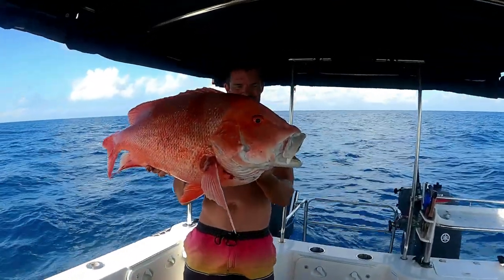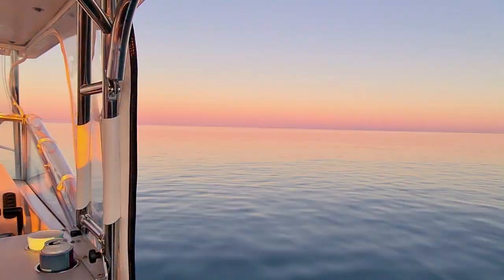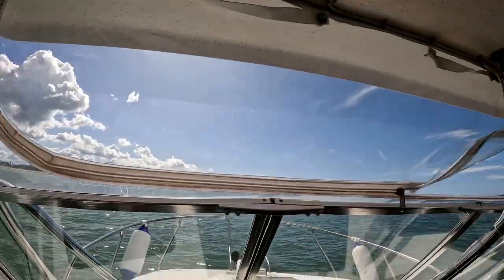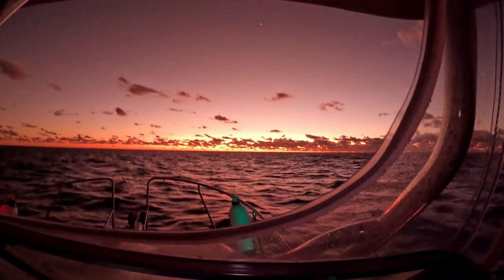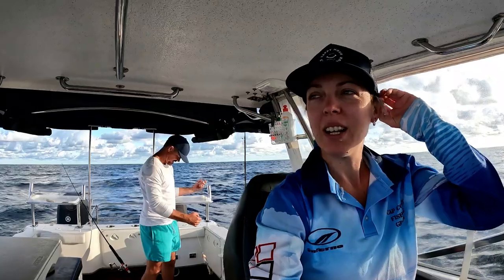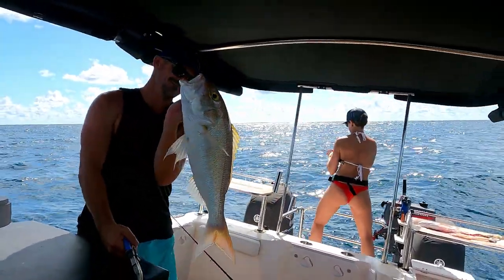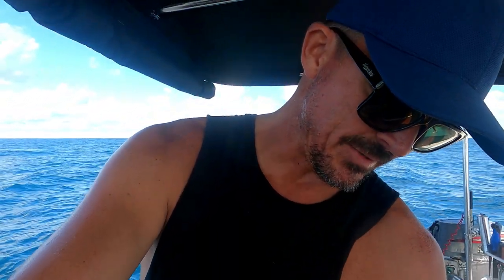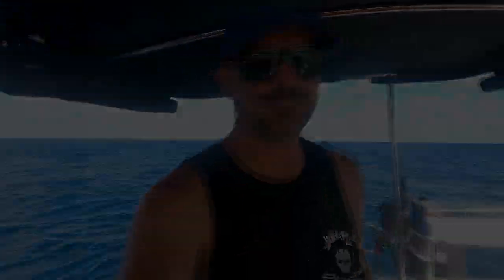Make It Happen - Pearl Bay Fishing north of Yeppoon in our 2400 Kevlacat Weekender - Heave Ho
Hi Guys! We're back at it. Time to blow the cobwebs off the camera gear and boat and start prepping for our north trip very soon!
In the mean time, a few weeks ago we loaded Heave Ho up and went up the coast from Yeppoon to a spot called Pearl Bay. A popular anchorage for the fishos & cruising community. We have a brief arvo here and check it out, then head out in the morning for a fish!
Jill & Mick 🤙🏼🤙🏼